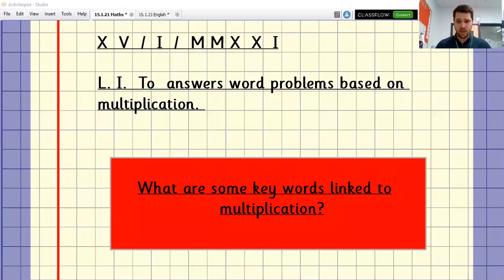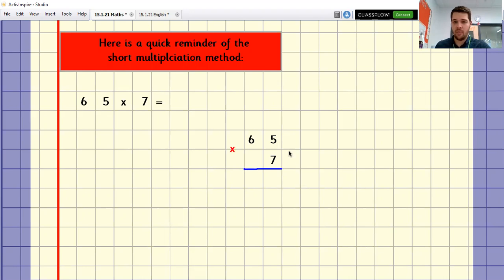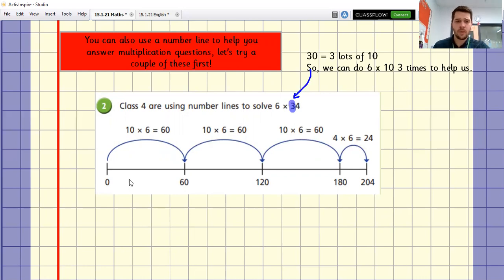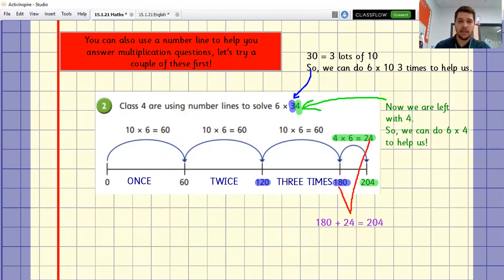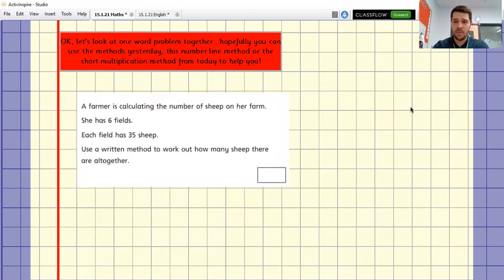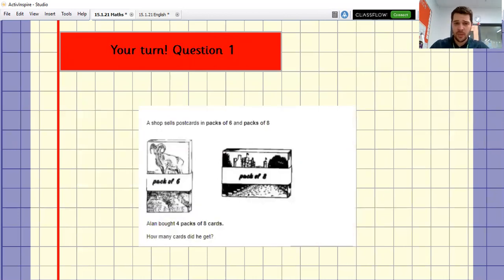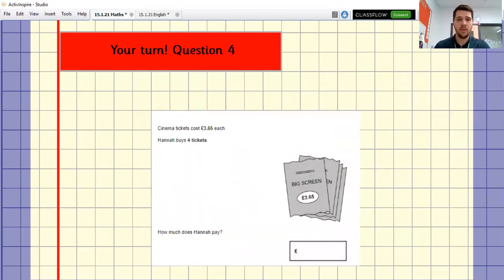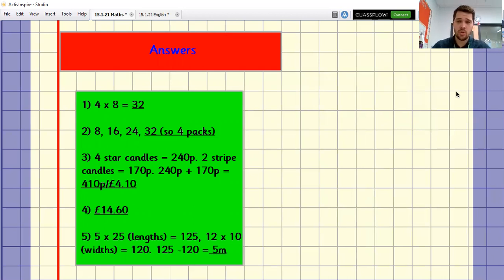Friday 15th January - Year 4 - Maths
Friday 15th January - Year 4 - Maths - Applying multiplication methods to word problems